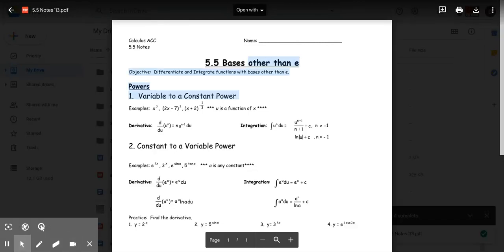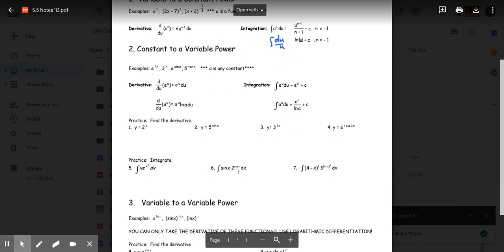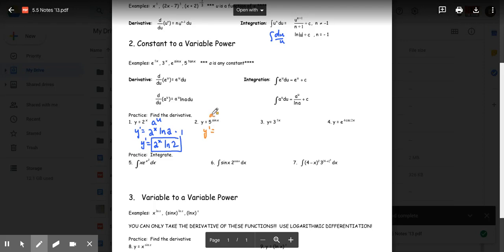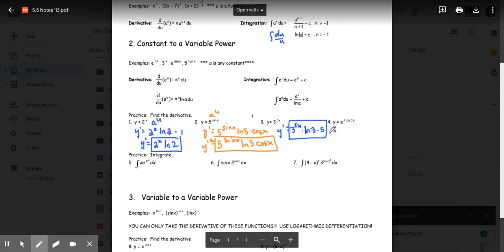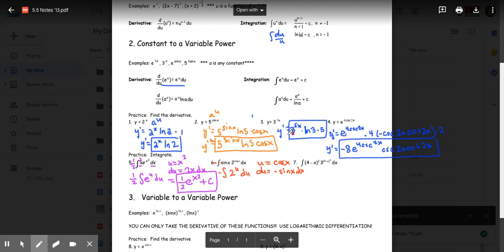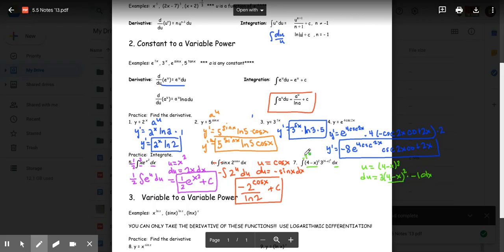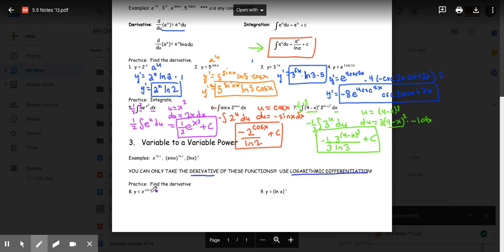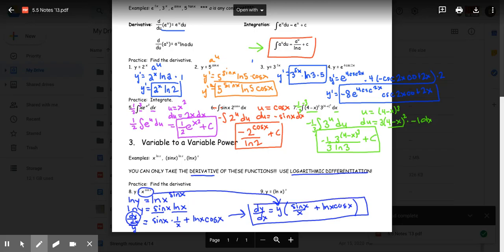Calc ACC 5.5 Notes